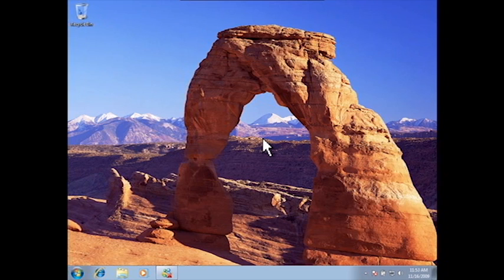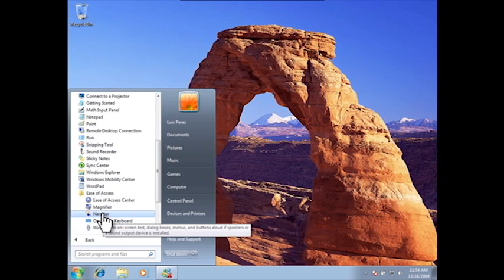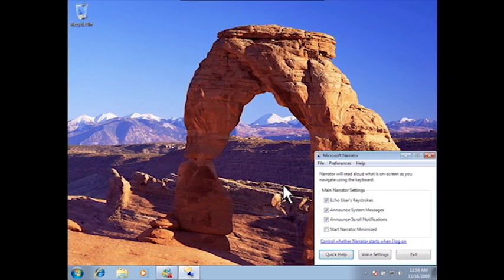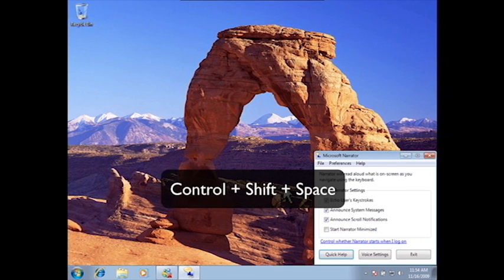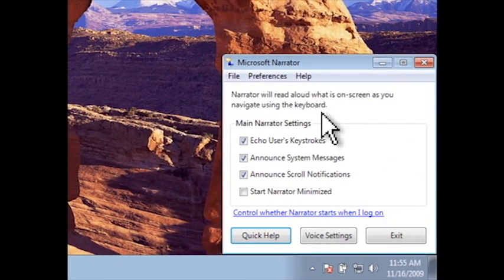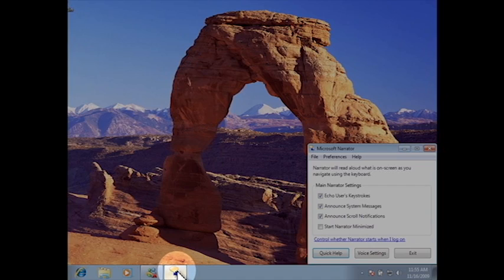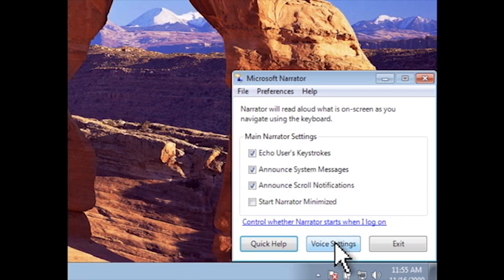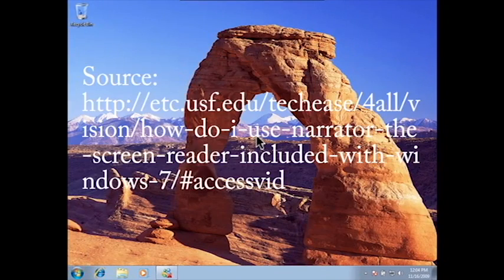Windows 7 Narrator Tutorial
A brief video tutorial on how to use Microsoft Narrator.